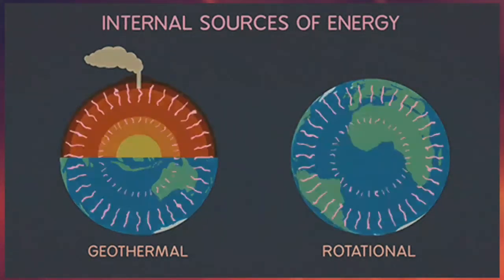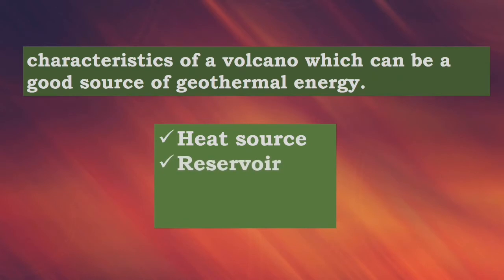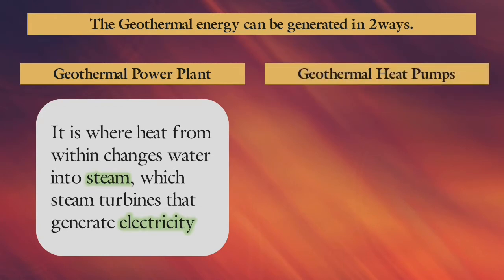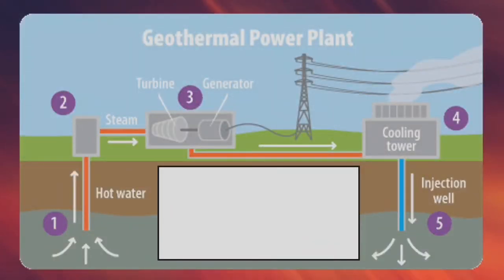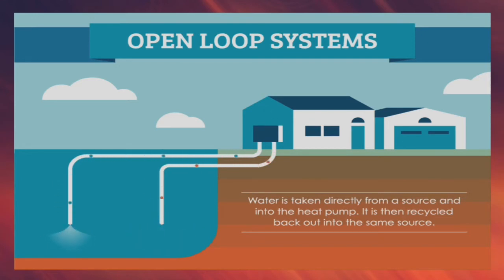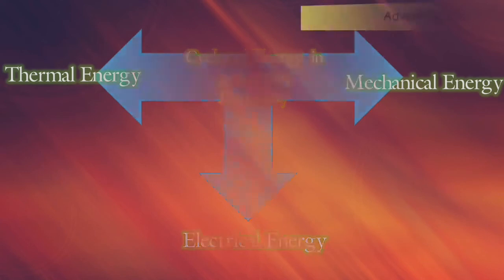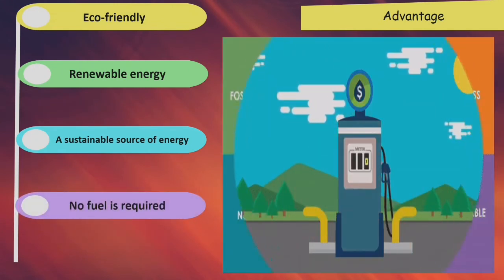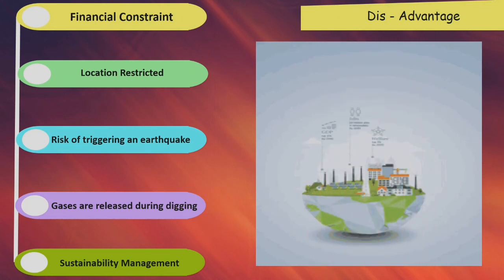GEOTHERMAL ENERGY || GRADE 9 WEEK 3-4